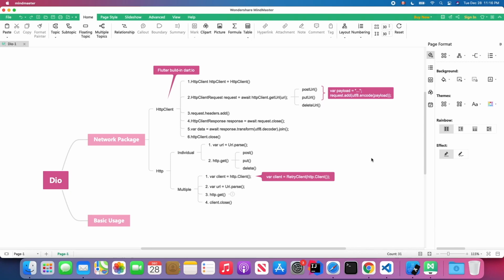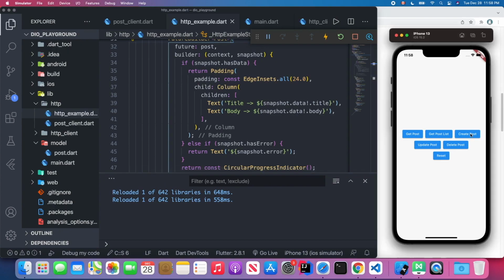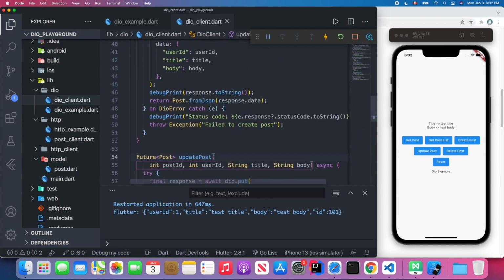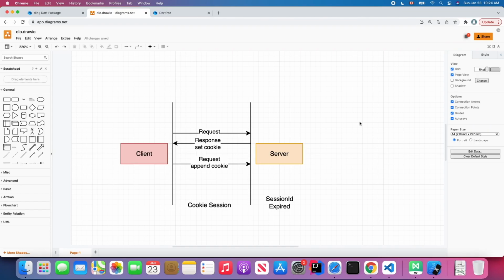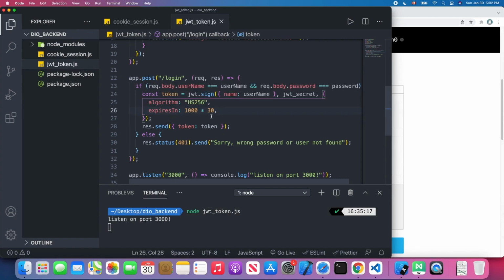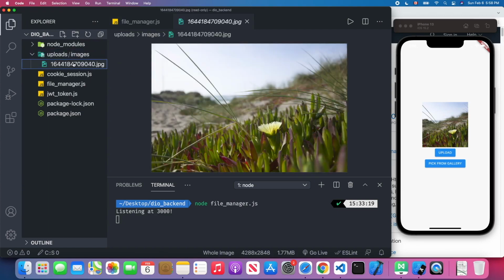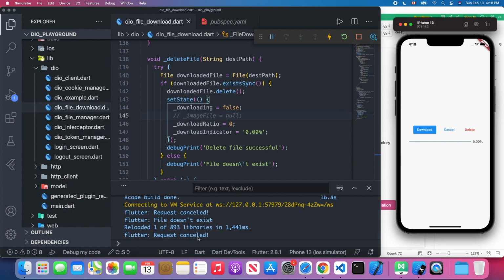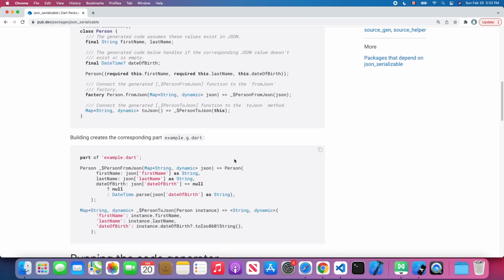Flutter Network Tutorial for Beginners | Full Course in 2 hours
Welcome to my Flutter Network tutorial series. In this course you will learn everything you need to know to send the request over the Internet. This course includes introducing the most popular network package in Flutter such as http and dio.

⏱️  Timestamps
00:00 Flutter http Package Tour
23:42 Flutter dio Package basic usage
41:40 Flutter dio Interceptors
54:38 Flutter dio cookie manager
01:14:54 Flutter dio token manager
01:25:18 Flutter dio file upload
01:38:36 Flutter dio file download
01:59:12 Flutter JSON Serialization